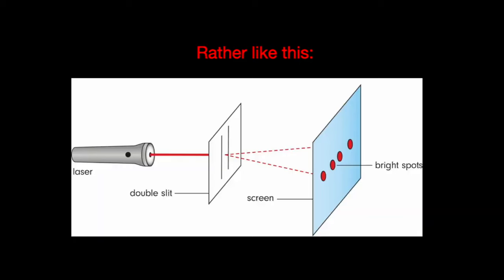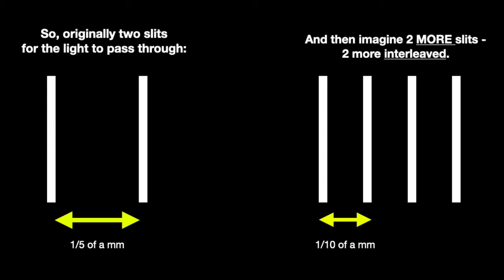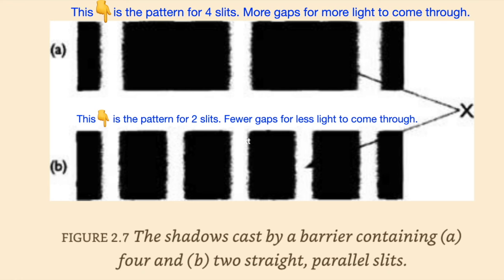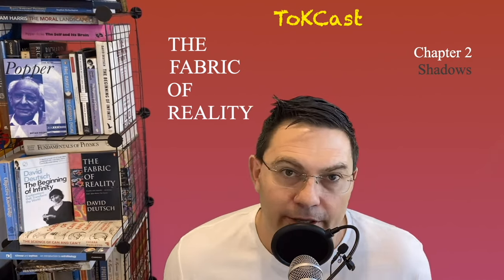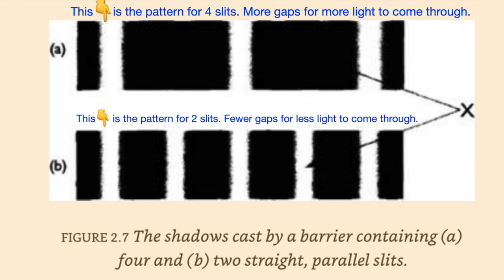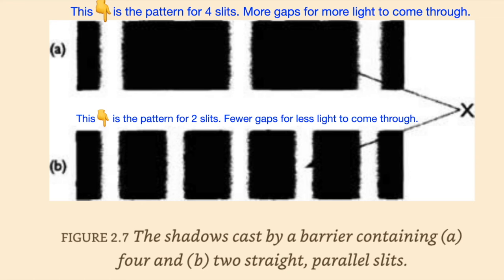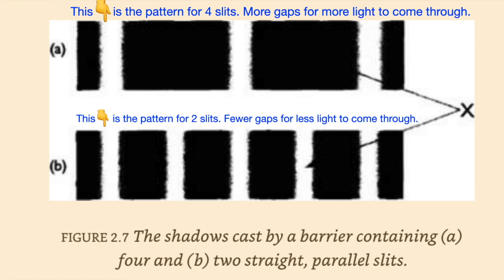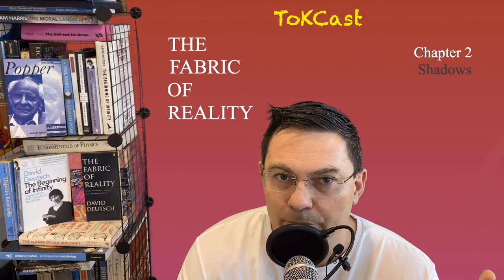The Multiverse Explanation from "The Fabric of Reality"